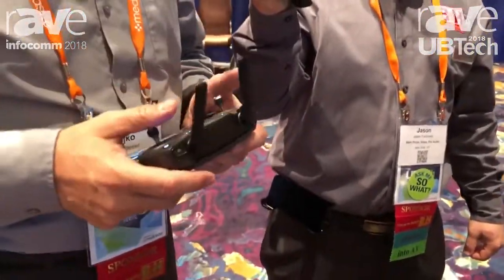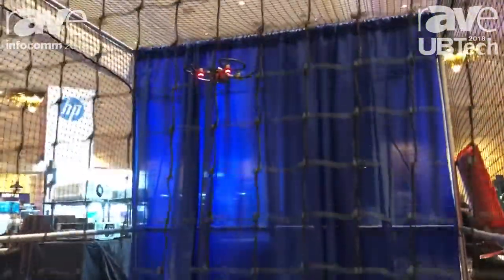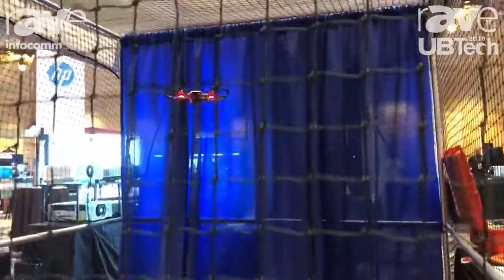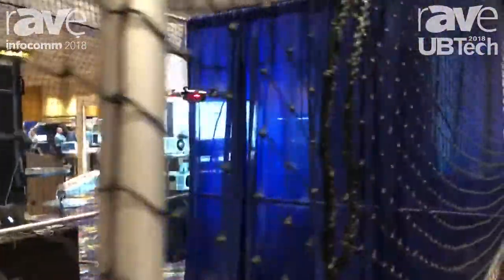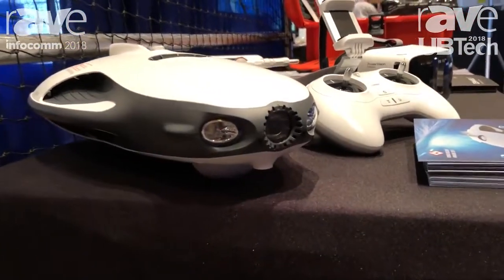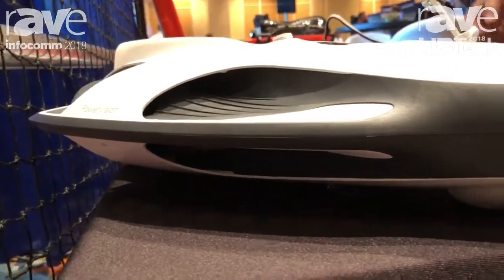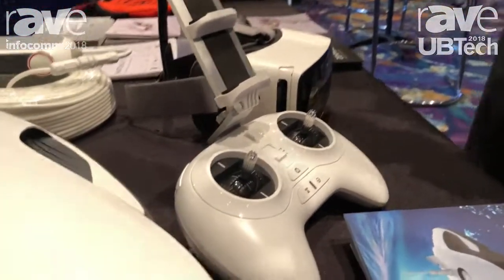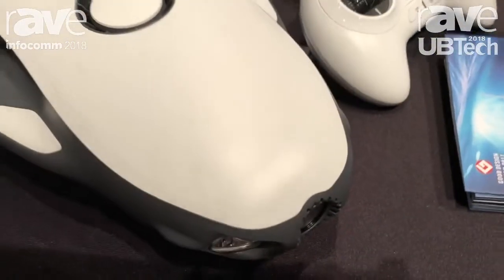InfoComm 2018: B&H B2B Demos Various Drones, Shows Underwater Drone